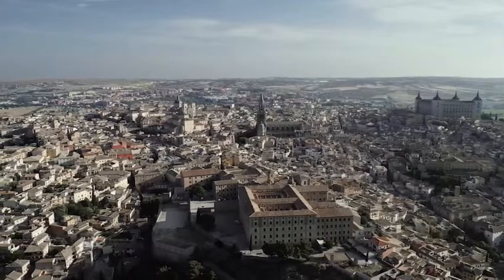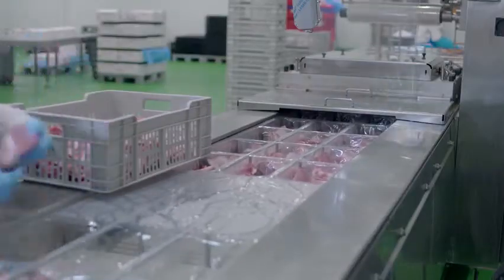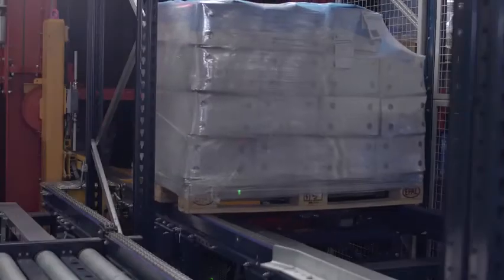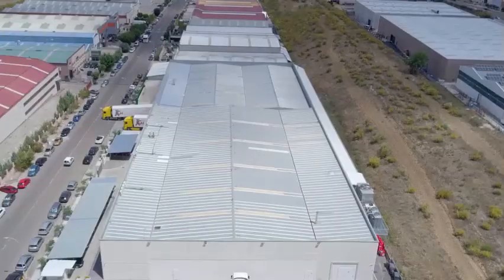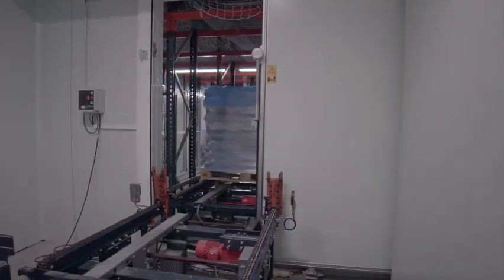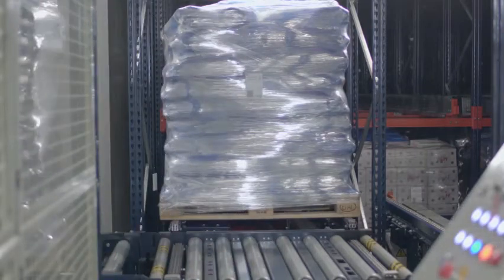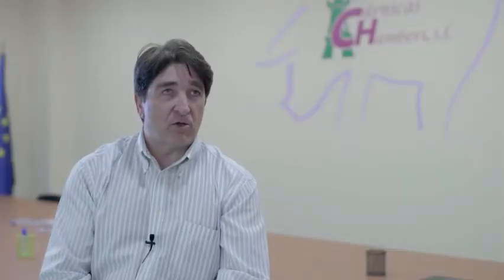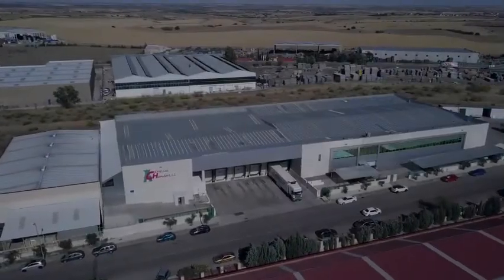The fully-automated frozen-storage installation of Cárnicas Chamberí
The Spanish meat company Cárnicas Chamberí has made giant leaps forward in its frozen storage logistics management in Toledo. Mecalux recently designed, built and commissioned an automated warehouse that holds close to 1,700 pallets for the business. The Pallet Shuttle was the system of choice — which operates via a stacker crane — because it speeds up the movement of goods and also cuts down on the power needed to create cold conditions.

Automation plays a vital part in maintaining an unbroken cold chain for products. The warehouse is connected to production via a conveyor circuit and, before entering the warehouse, the pallets must go through a staging zone. This comprises an airlock system, with two asynchronous doors. In this way, the chamber is protected from sudden temperature changes caused by the unending stream of unit loads. Thus, those with the highest rotation are deposited at the more accessible aisle ends, to speed up their entry and exit. Meanwhile, other products are located elsewhere. Easy WMS also tracks all merchandise and provides real-time information on stock status. Warehouse managers can consult this information on-the-go and, consequently, make decisions to improve service.